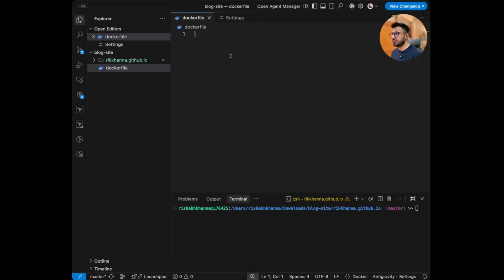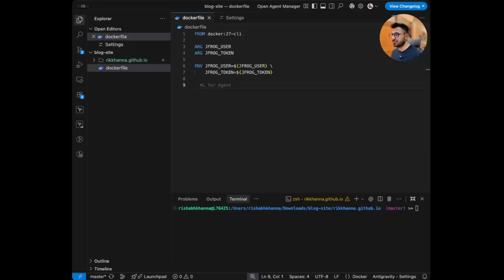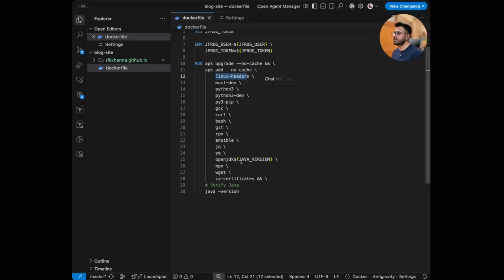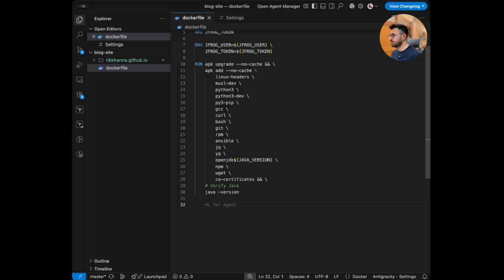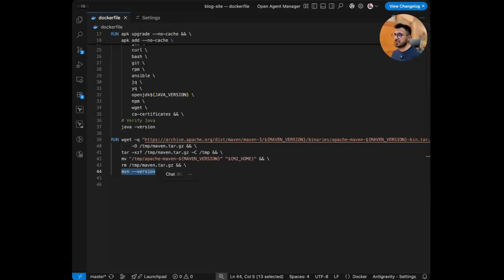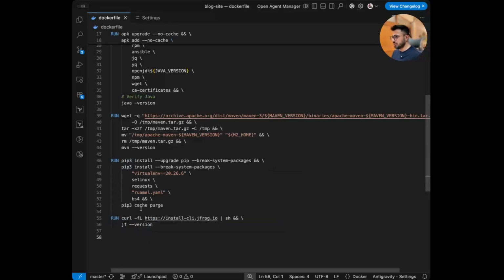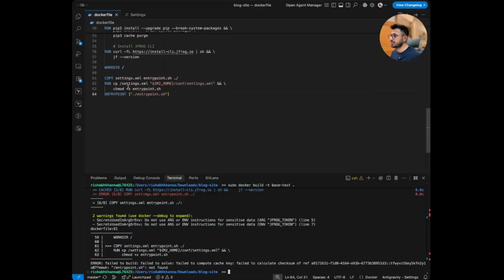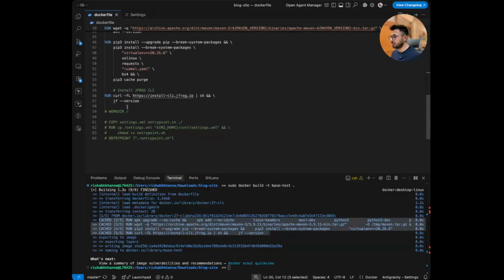Breaking Down Production Dockerfile for CICD